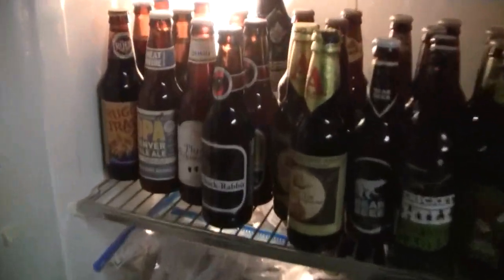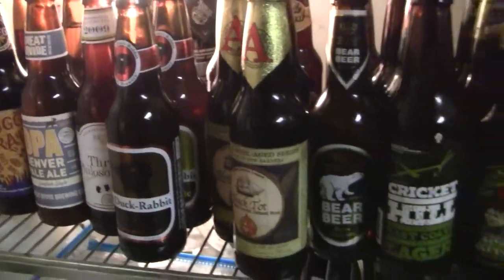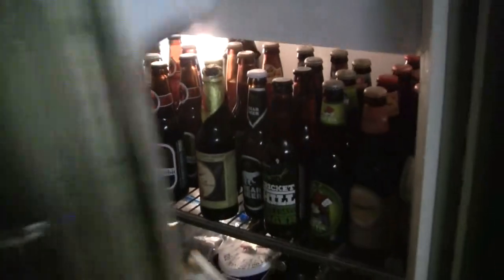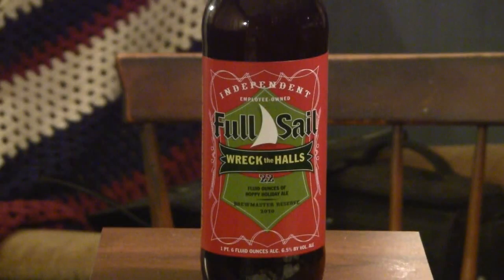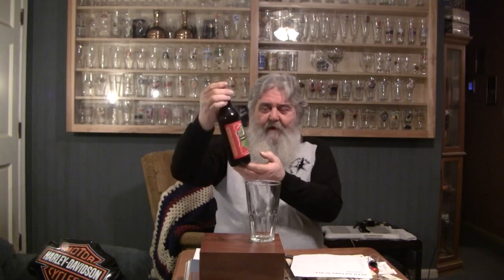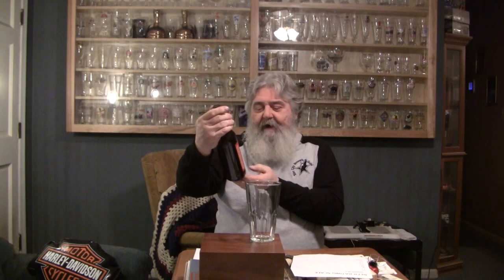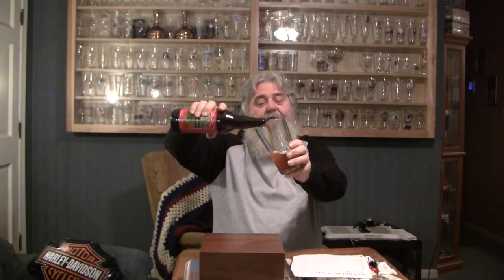Beer Review # 176 Full Sail Wreck The Halls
Full Sail Wreck The Halls is the beer reviewed
follow me now on Twitter BEER SCALE 1- UNDRINKABLE 2- F 3- D 4- C 5- B- 6- B 7- B+ 8- A- 9- A 10- A+